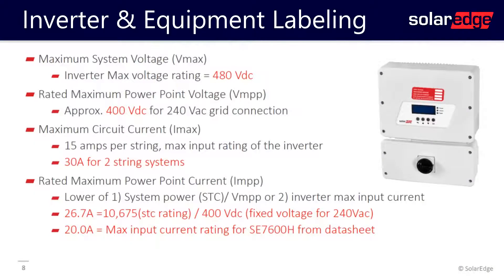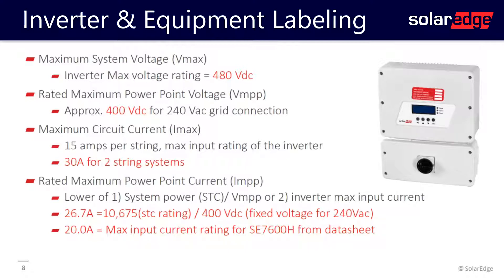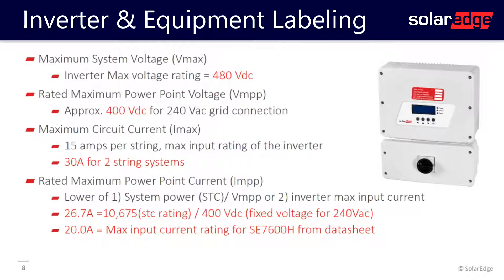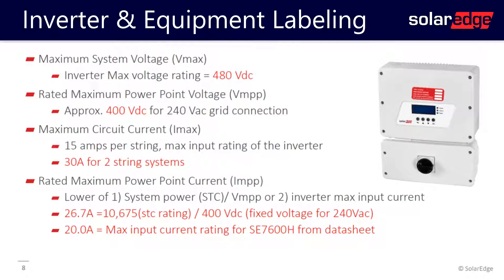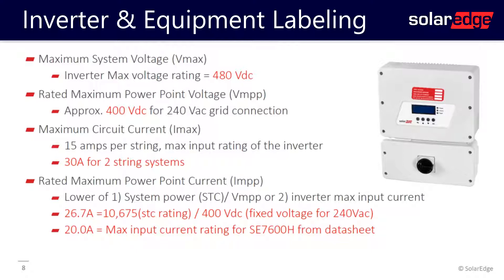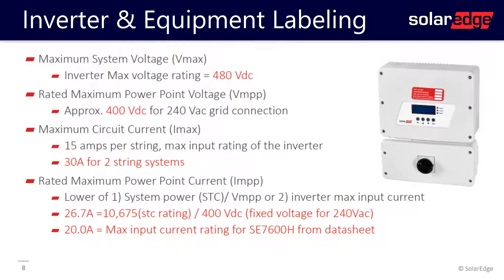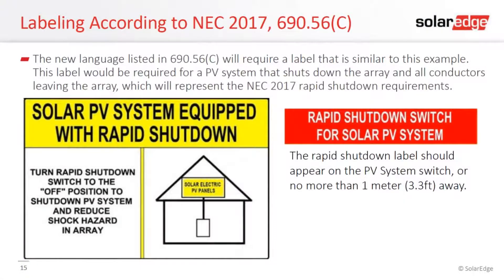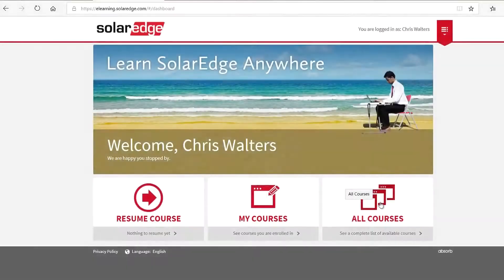SolarEdge Design NEC Pt 2 Labeling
This is an excerpt from the E-learning course on system design for SolarEdge PV systems. To view, the course in its entirety go to solaredge.com, select login, and E-learning.